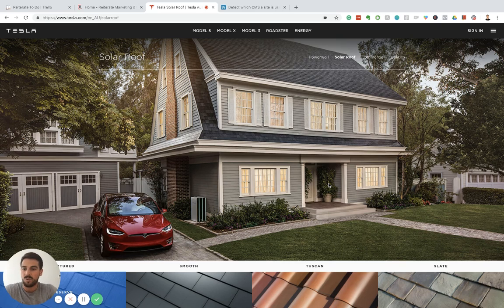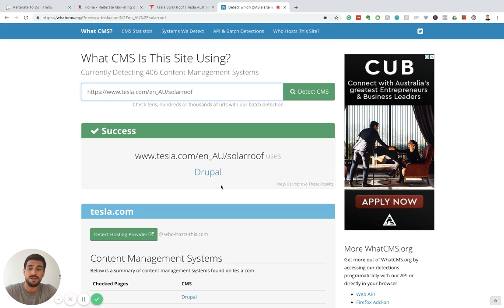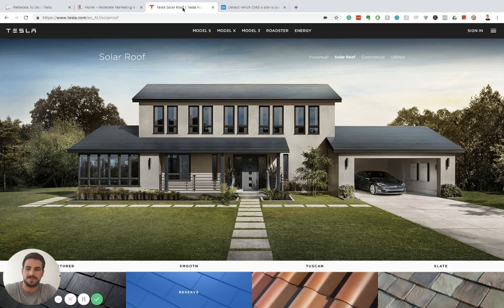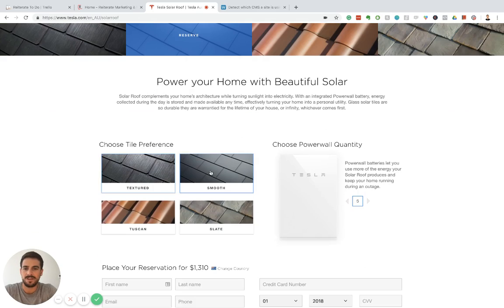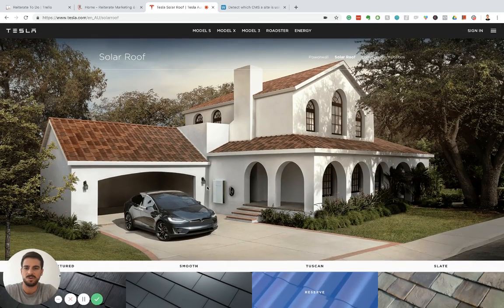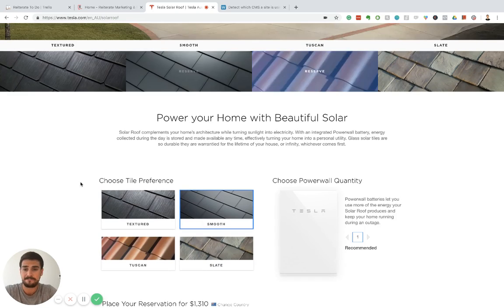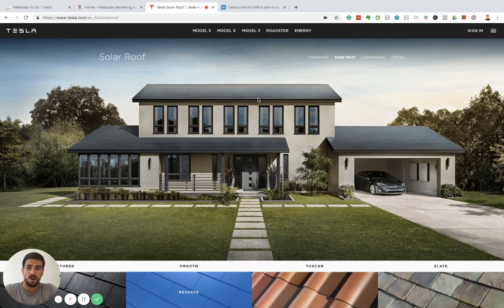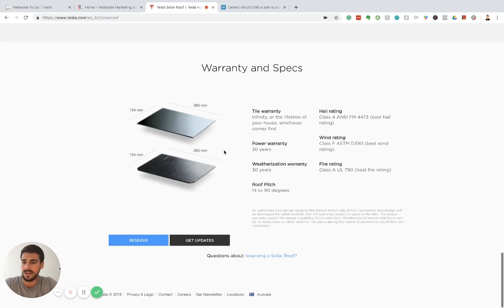Reiterate Breakdown #2 - Tesla Solar Roofs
Reiterate Breakdown #2 is live! Here, I take a look at Tesla's Solar Roof site. I cover choosing a CMS; a follow up on imagery on your site, site load speeds & creating dynamic homepage banners/backgrounds.

We are an Australian marketing agency with a difference. We're here to provide the tools that help you crush your business & personal goals. Join the entourage